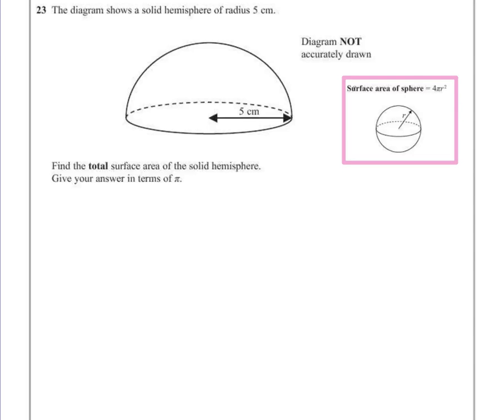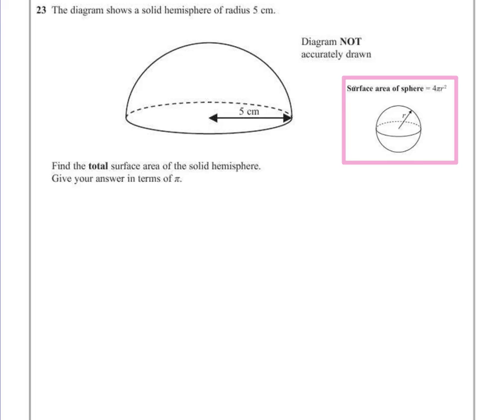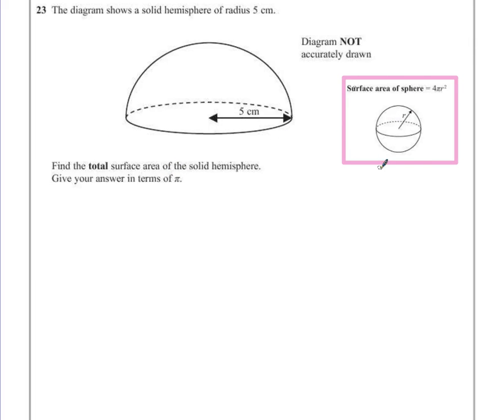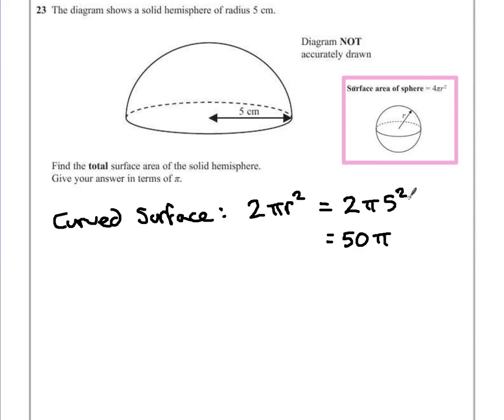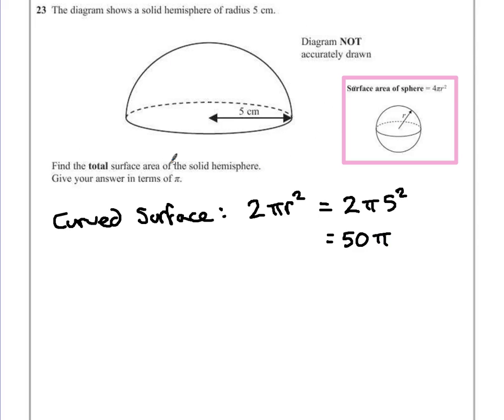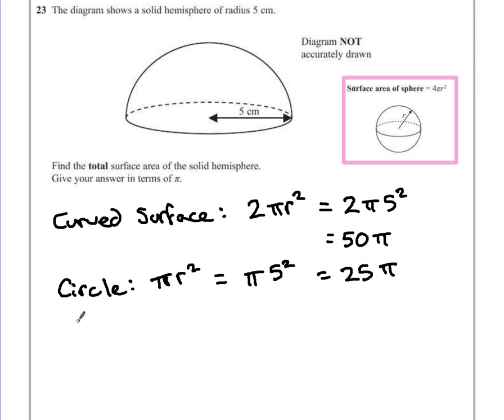PGSMaths: EdExcel March 2013 1H Q23 - Surface Area